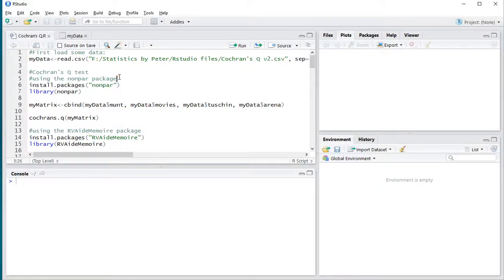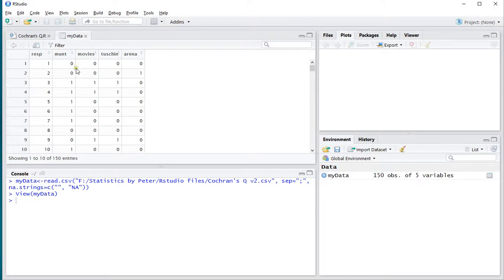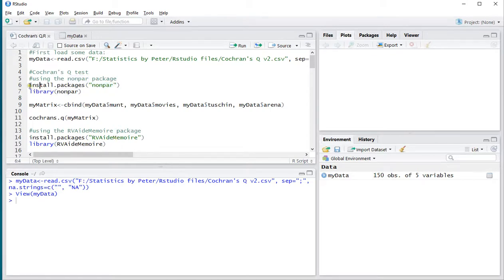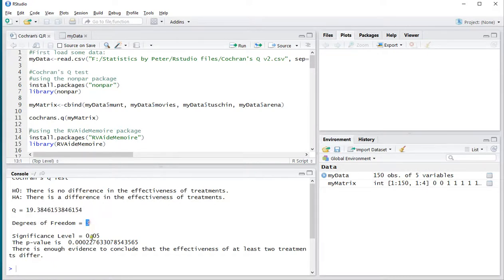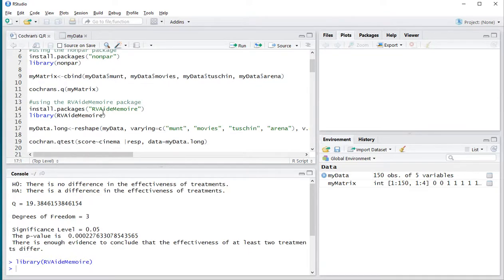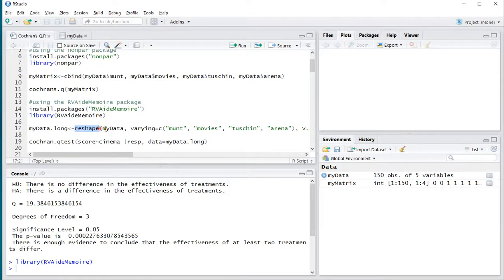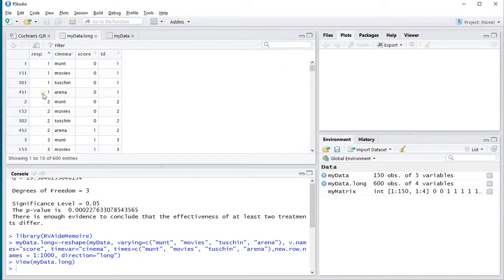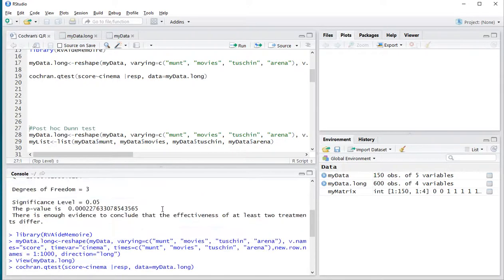R - Cochran's Q test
Instructional video on performing a Cochran's Q test with R (studio).